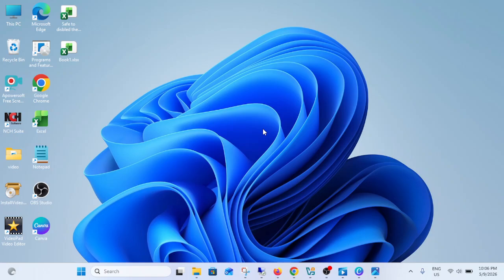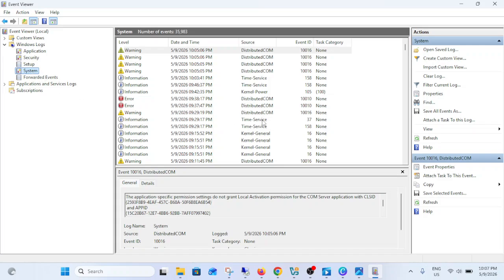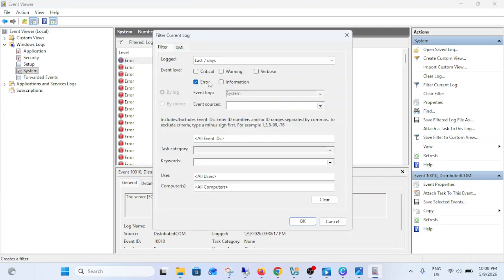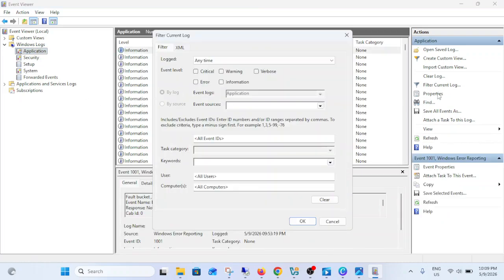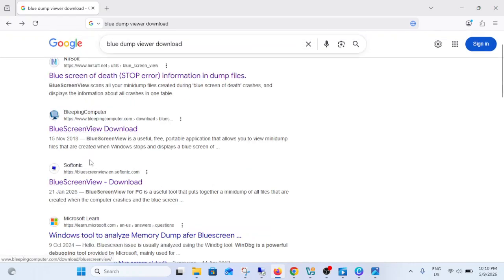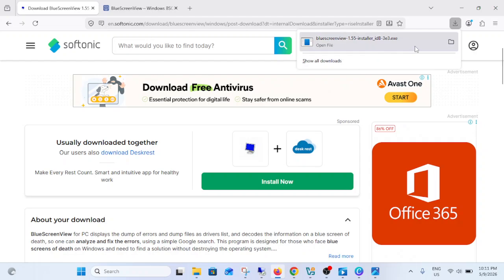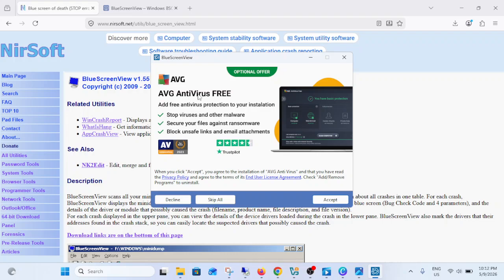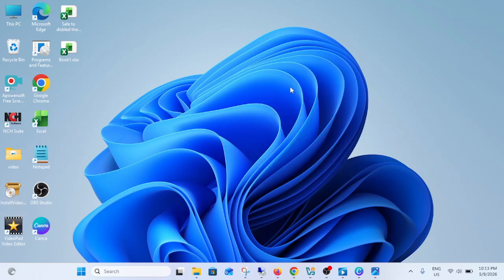How to see activity history that may have caused a Windows crash or restart?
How to know why your PC is crashing In Windows 11/10?